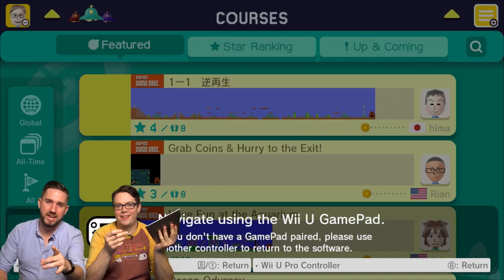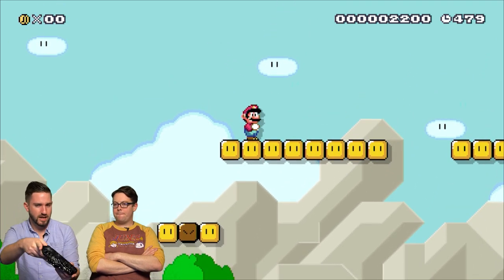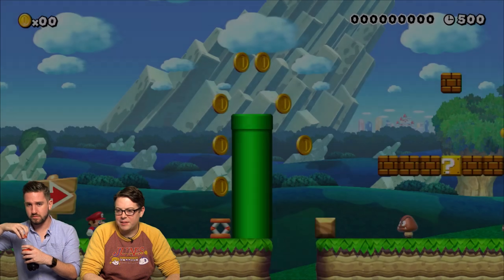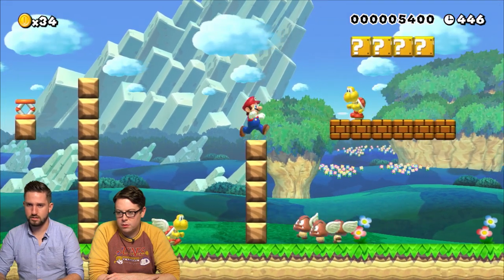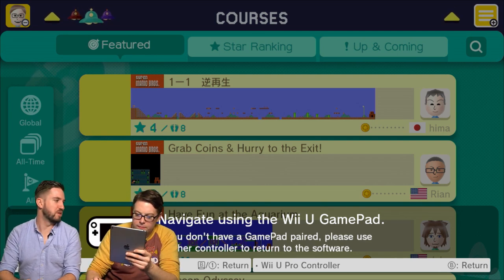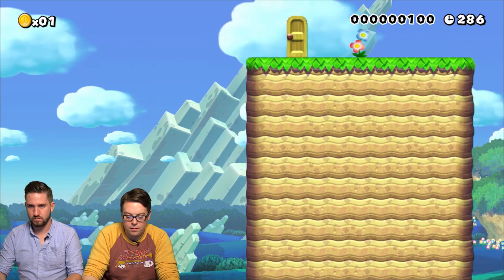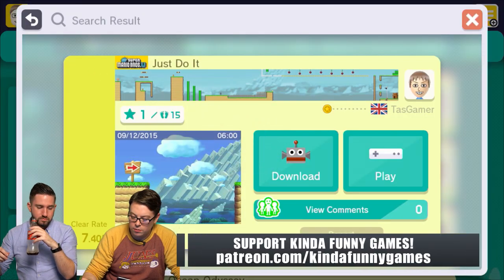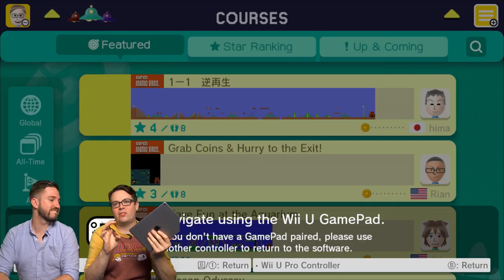Super Mario Maker: We Play Your Levels - Kinda Funny Plays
You've been posting your Super Mario Maker levels so we thought we'd play them for the world to see.

This video was edited on an ORIGIN PC EVO15-S Laptop.

Each and every day, Tim Gettys, Greg Miller, and Colin Moriarty get together to talk videogames.